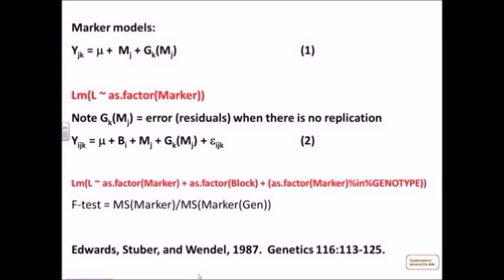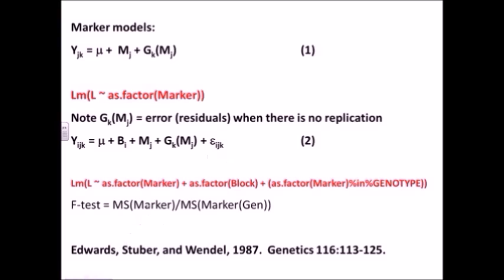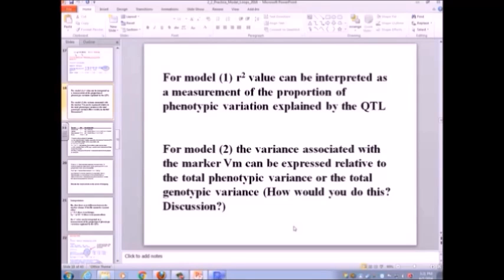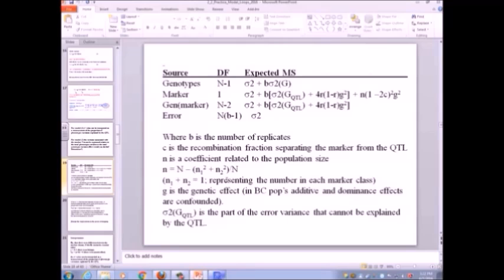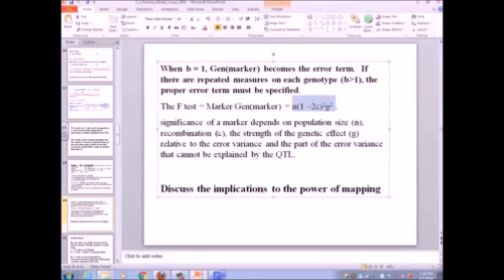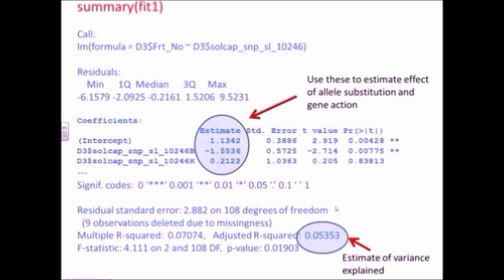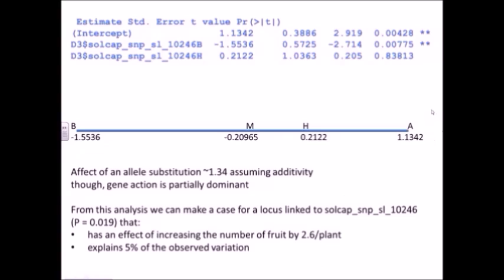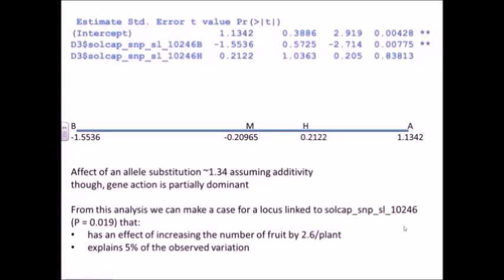Marker-Trait Analysis | PART 2 (ANOVA for Marker-Trait Analysis)